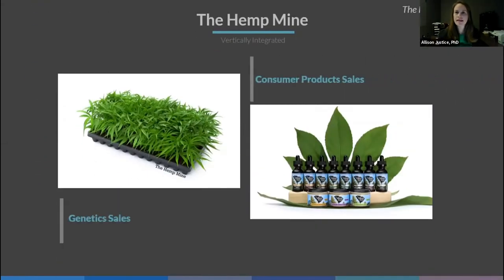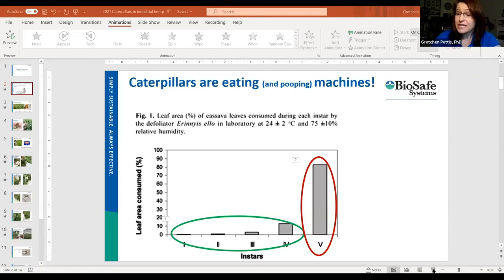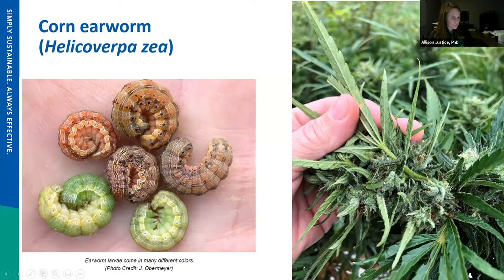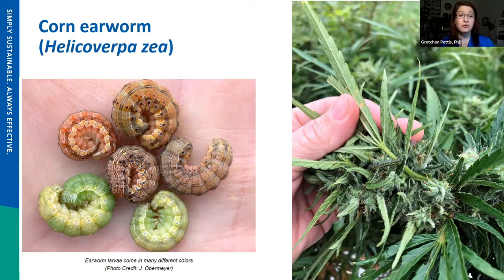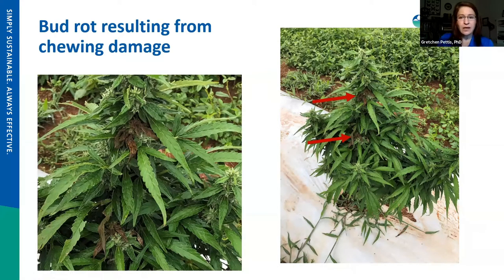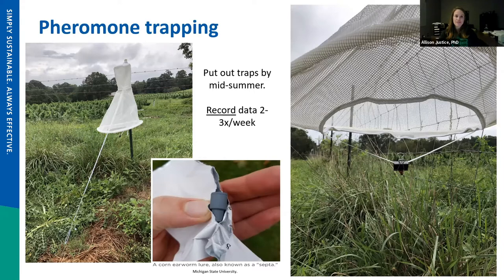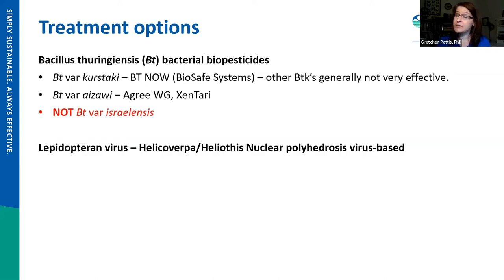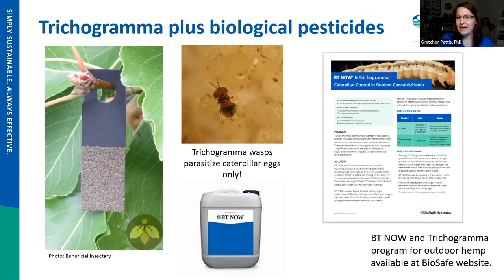Managing Caterpillars in Industrial Hemp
Allison Justice, PhD, CEO & Founder of The Hemp Mine discusses sustainable management options for the most important caterpillar pests in industrial hemp with Gretchen Pettis, PhD, Entomologist for BioSafe Systems.

Topics include types of caterpillars that can damage your crop, what to look for, how to effectively monitor as well as multiple options for controlling caterpillars that can damage yield.